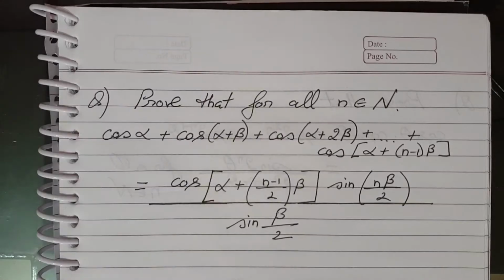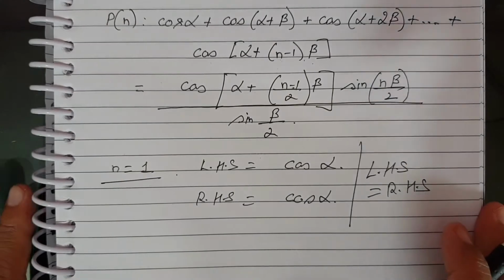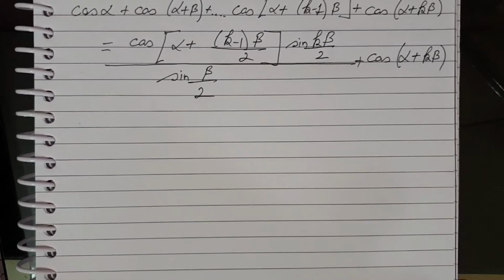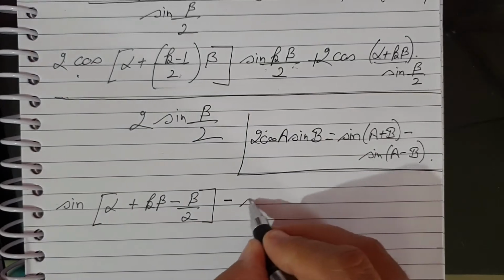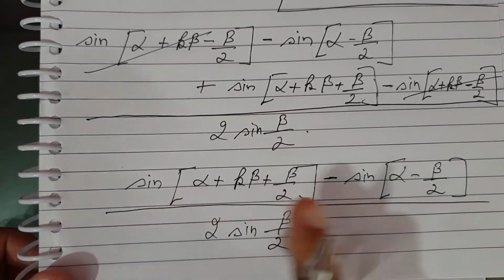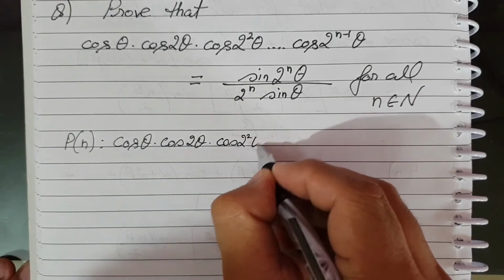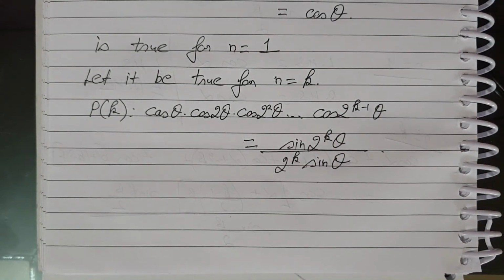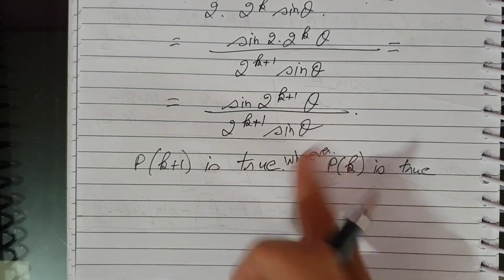Typical questions on Principle of Mathematical Induction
This video contains some typical questions based on principle of mathematical induction,